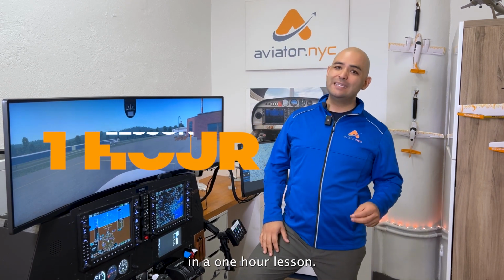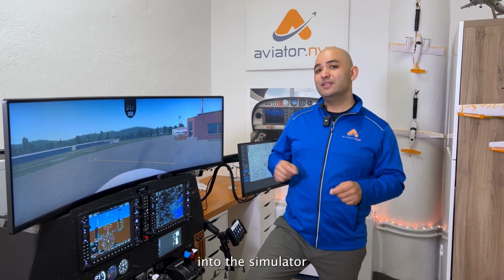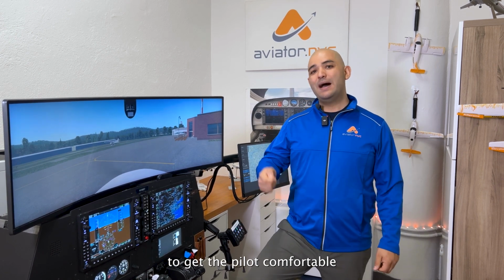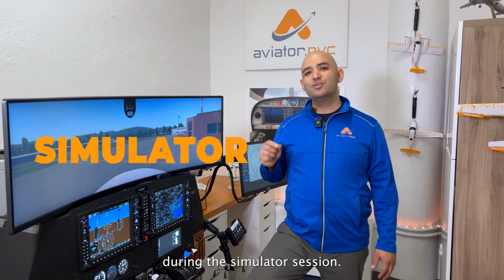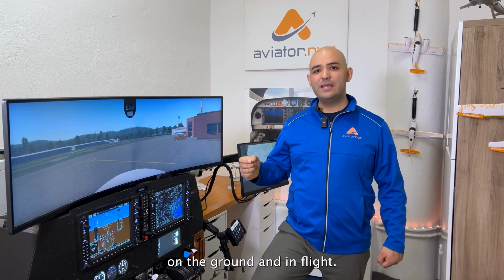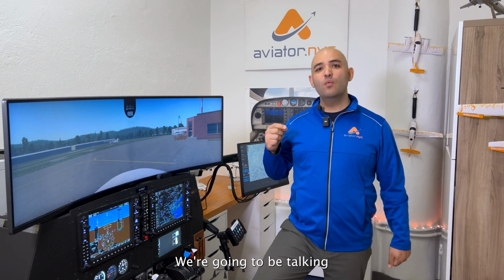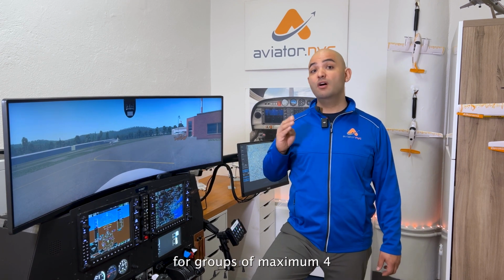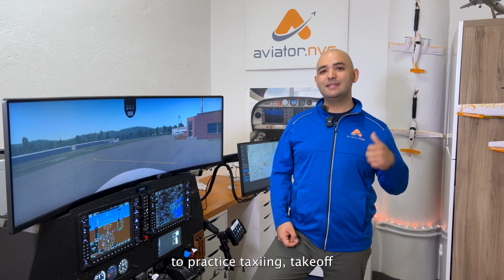Choose Your Flight: Discover Aviator NYC's Simulator Lessons for All Ages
Welcome to Aviator NYC, your premier destination for realistic flight simulation experiences! Whether you're a budding aviator, looking to gift an unforgettable flight experience, or seeking an exciting group activity, we have the perfect session for you. Dive into our video to explore the tailored lesson durations we offer – from one hour sessions designed for young enthusiasts to immersive three-hour group lessons. Learn about our detailed preflight briefings, hands-on simulator training, and how each session is structured to maximize your flying skills. Our instructors, active airline pilots, are here to guide you through every step of your aviation journey. Ready to soar? Visit Aviator.NYC to book your flight simulation lesson today and embark on an unforgettable journey into the skies. Don't see a time that works for you? Fly high with Aviator NYC!

Navigation Timeline:
00:00 - Introduction to Aviator NYC
00:18 - One Hour Session Recommendation for Young Aviators
00:56 - Two Hour Session for Adults
01:29 - Three Hour Group Lessons
01:48 - Booking and Scheduling Information